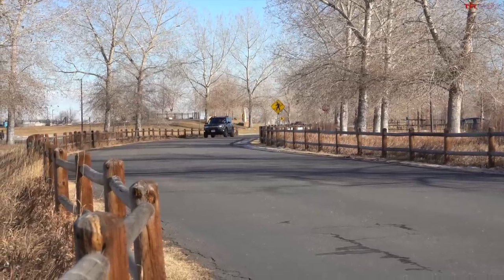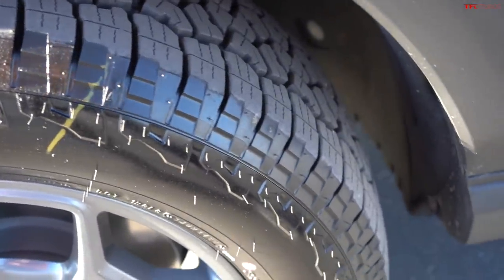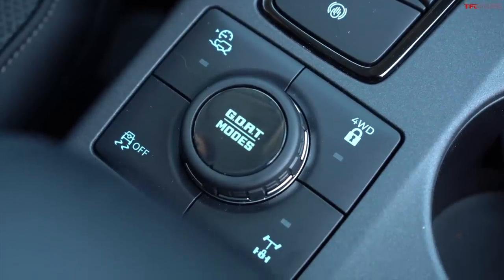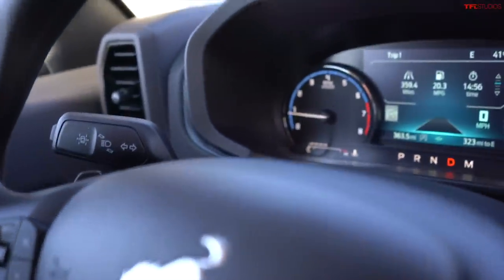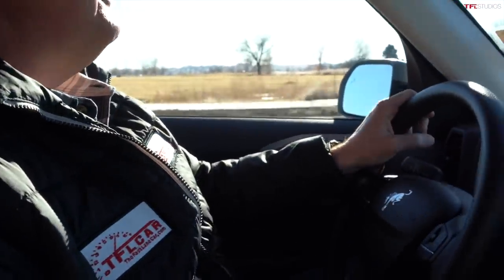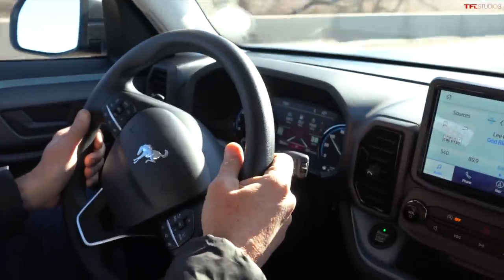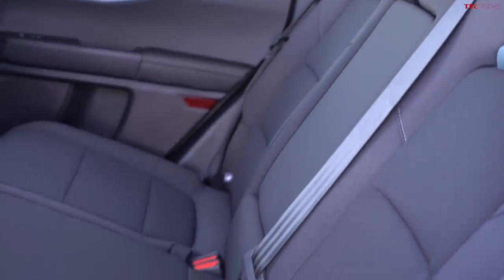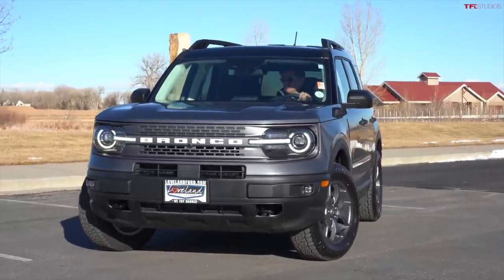We Get Hands On The New 2021 Ford Bronco Sport Badlands: Is It Worth The Hype?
GIVE GIFT OF A TFL T-SHIRT! You know the truck and car lovers on your list want one.

In this episode we explore the new 2021 Ford Bronco Sport and figure out if it is as good as the hype that surrounds it!